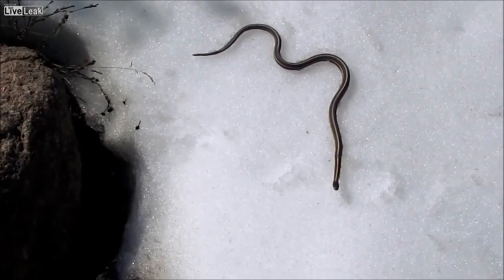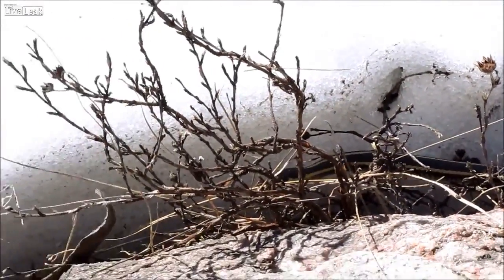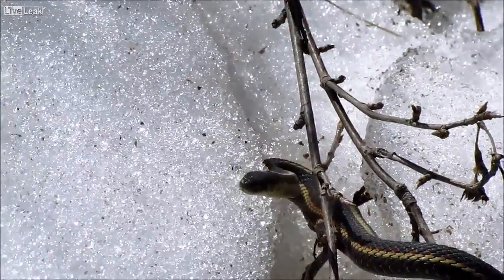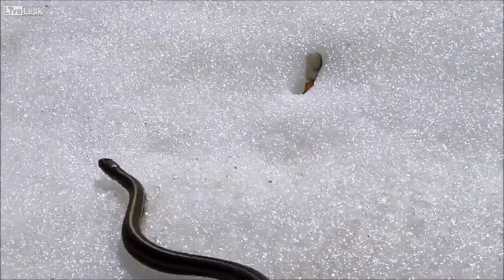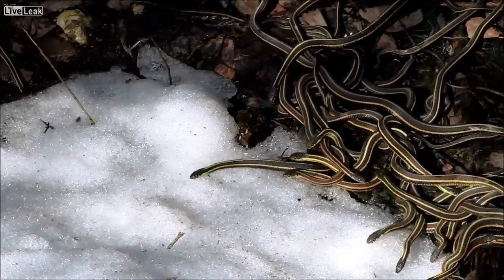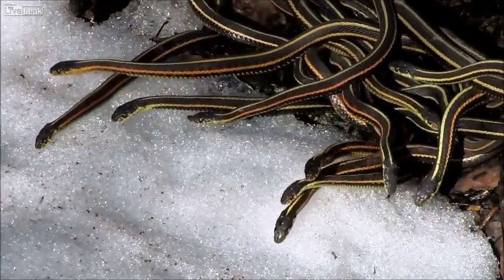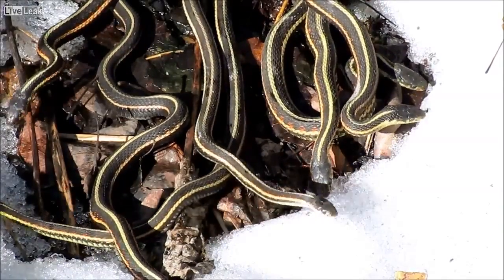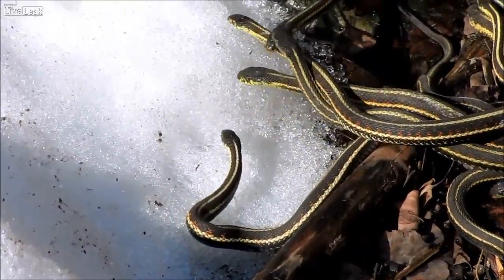Garter snakes eating snow